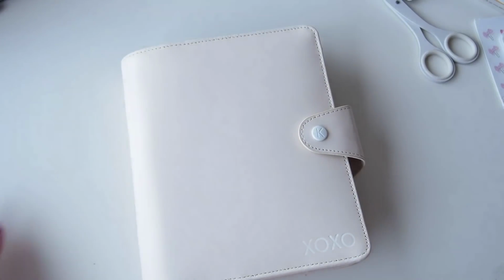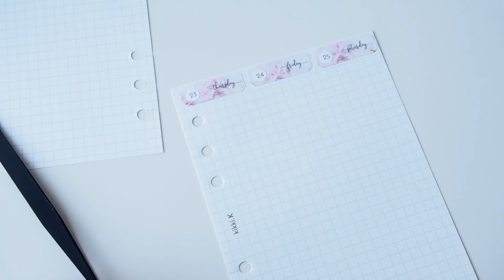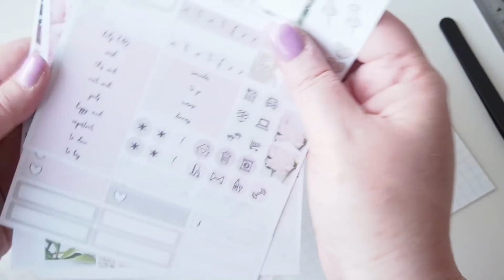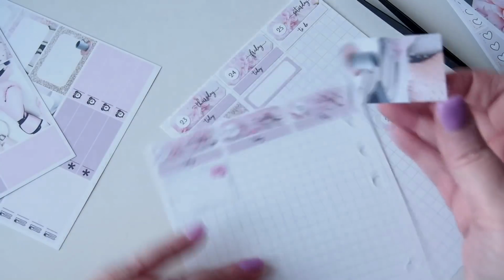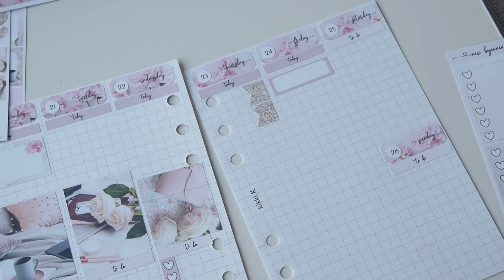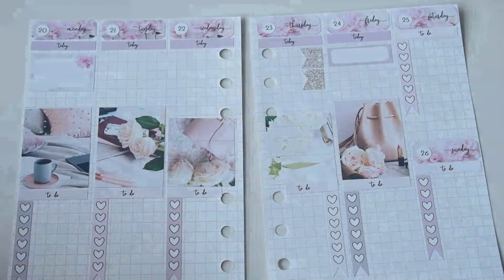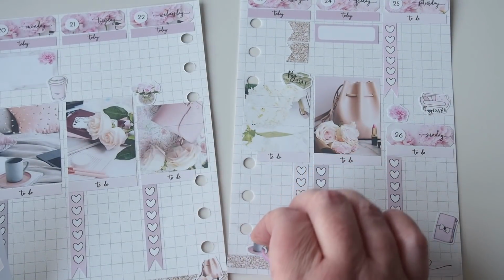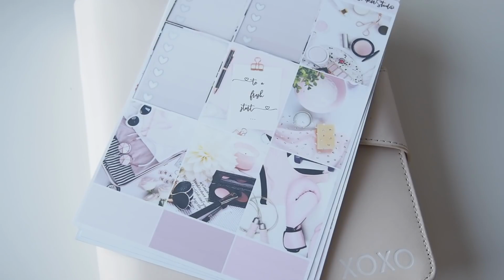Plan With Me in my Kikki.K B6 - Week of 20 May 2019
It feels so good to be back in my planner, and back on YouTube!
Here's my setup for this week, using a kit from The GP Sticker Studio. I've had this kit for a while and have been waiting to use it!
As usual for me lately, I've used the grid paper that came with the planner and have managed to fit the week into one spread - although it was a bit of a struggle.
x desleyjane